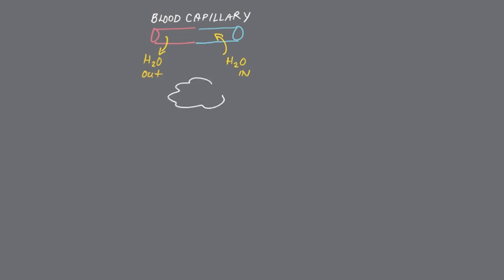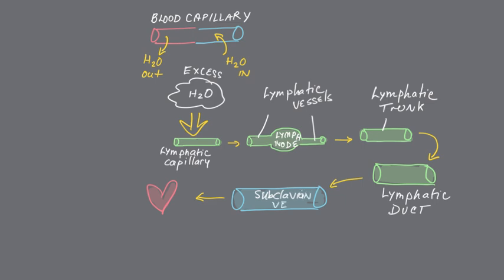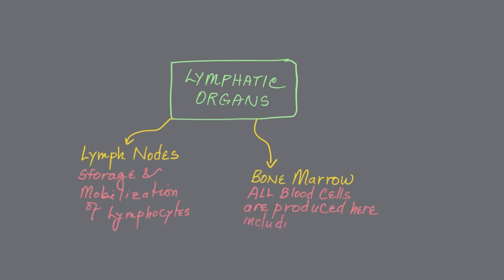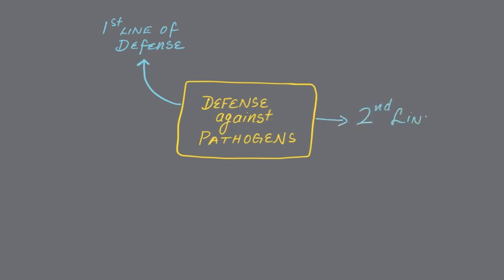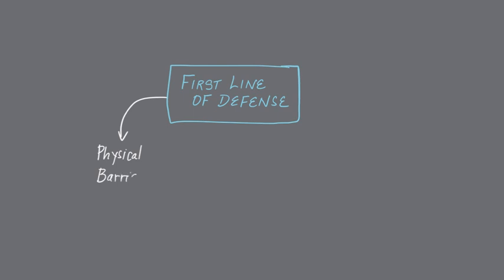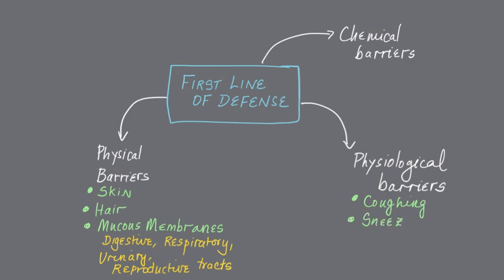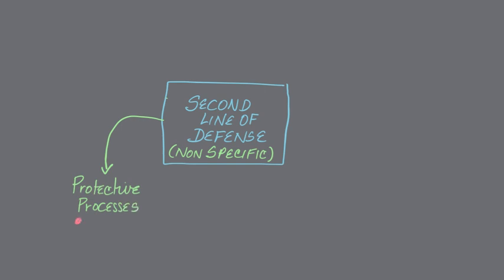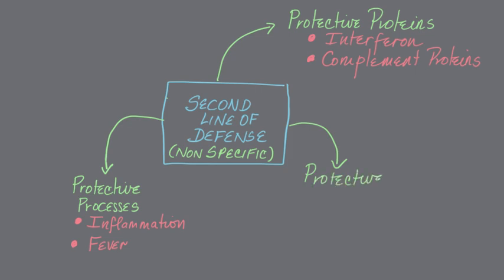June 29, 2025